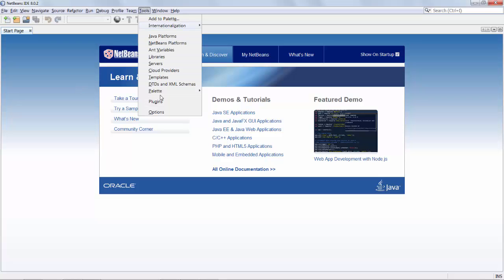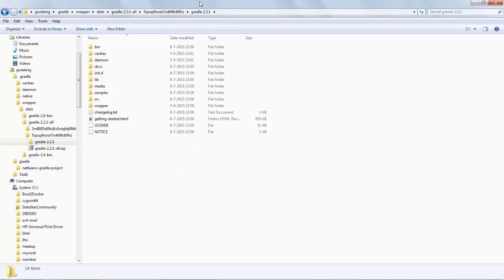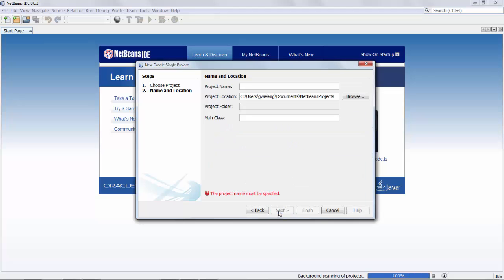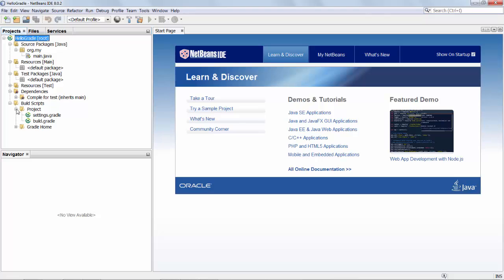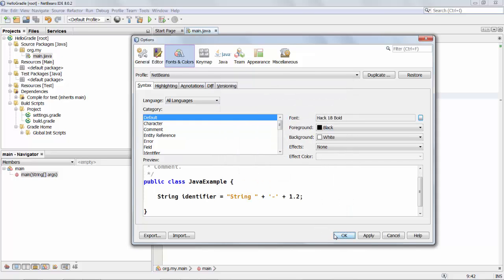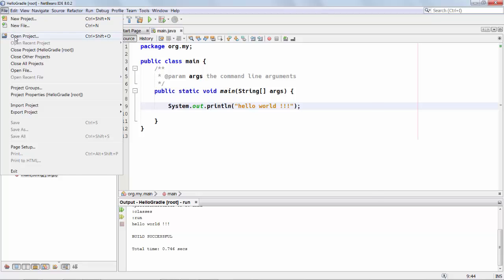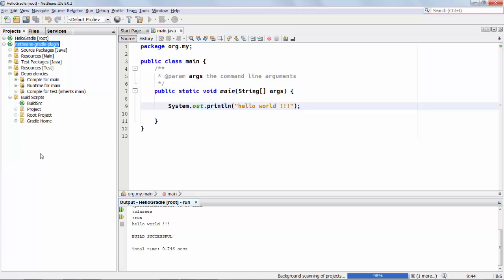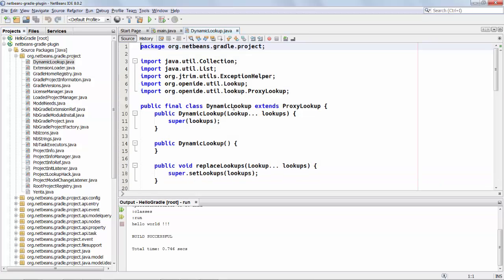Gradle in NetBeans IDE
Really nice integration between Gradle in NetBeans IDE, even for large projects, the Gradle plugin sets everything up for you without requiring any configuration.